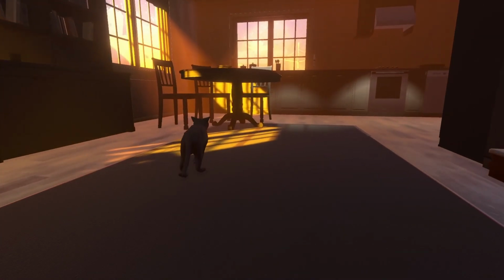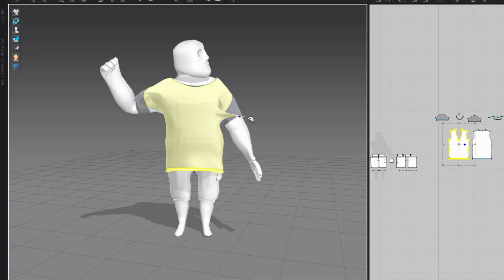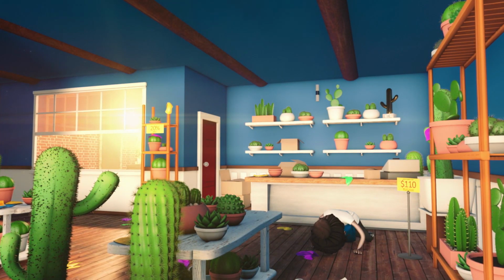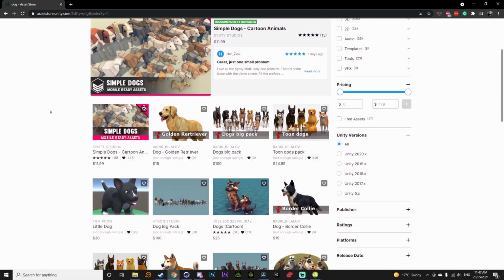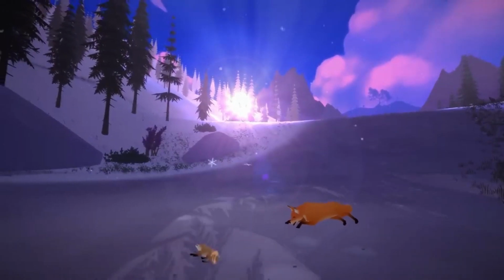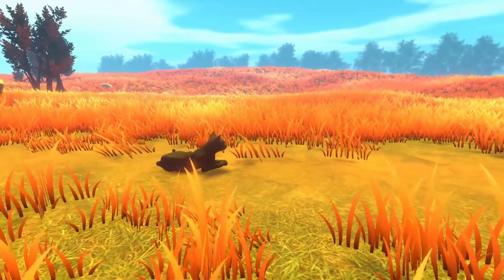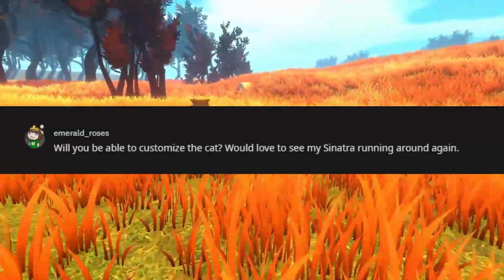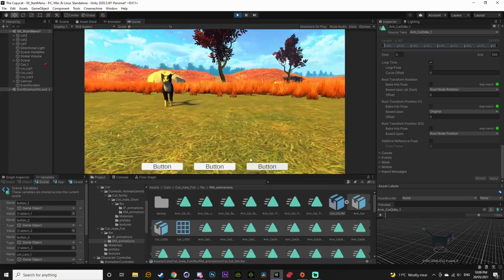Picking A Main Character For A Game / Copycat / Indie Game Devlog #03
🐾 In this video, we explore the design and story decisions behind our protagonist, Dawn the cat - from genre to mechanics to game design.

🎮 Copycat is a narrative driven-indie game that explores loneliness and belonging. It follows the story of Dawn, a pampered indoor cat, who becomes the target of an elaborate plan when a jealous stray look-alike steals her place in the home.

🌻 Hey! We're Sam and Kostia, a Kiwi and a Ukrainian currently living in sunny Australia. Full-time advertising creatives, first-time game makers with a background in storytelling and design. We started this devlog to share our progress and experiences in April 2021. Our very first indie game project, Copycat, made us feel a little scaredy-cat entering the industry. Our current goal is to make 10 videos on our journey. One day we hope to launch on Steam and the Nintendo Store. We are developing 'Copycat' while living and working remotely